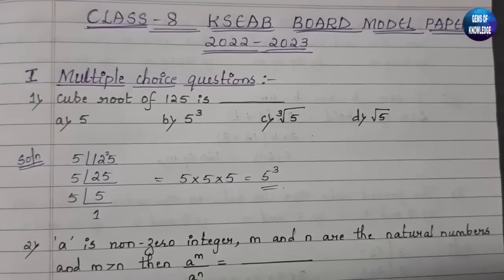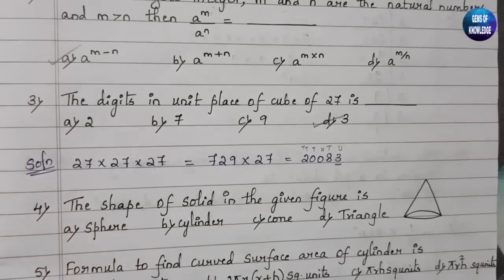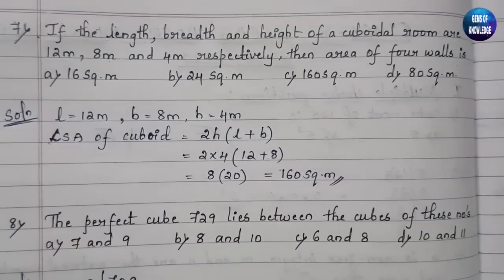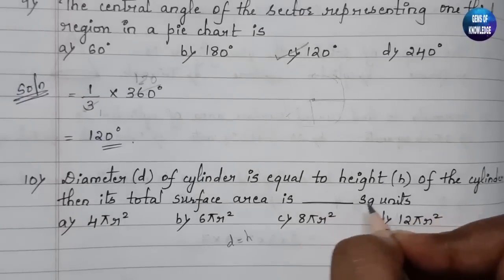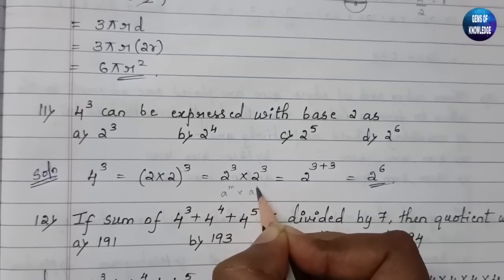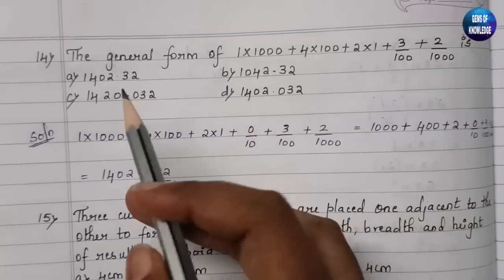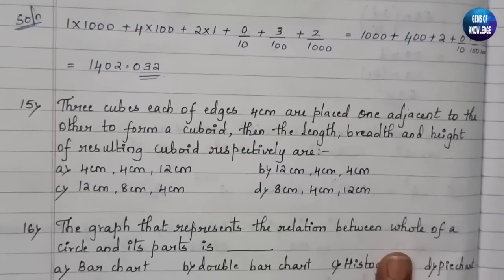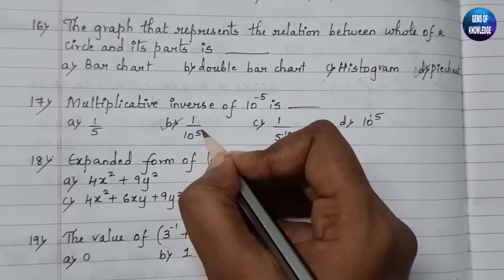KSEAB class 8 Maths model paper 2023 solved